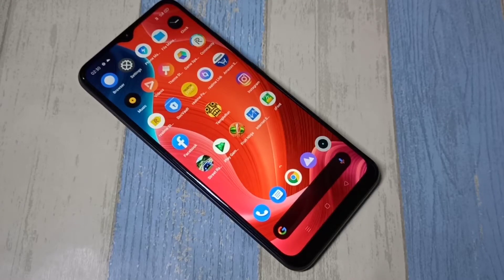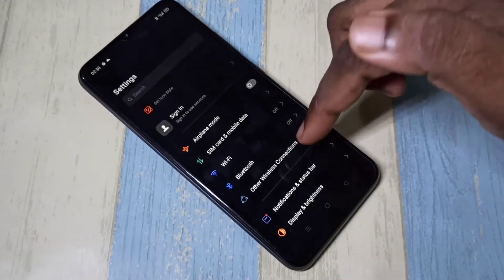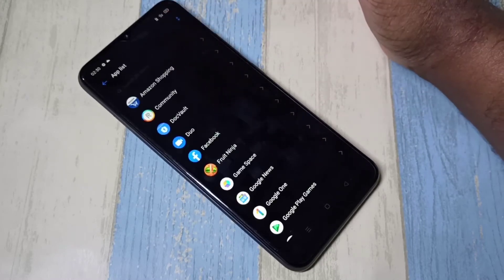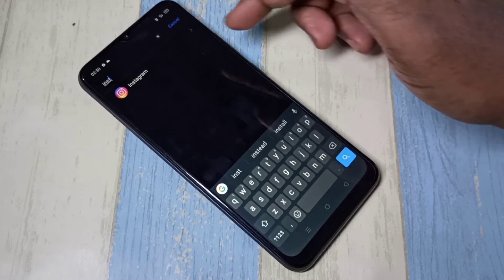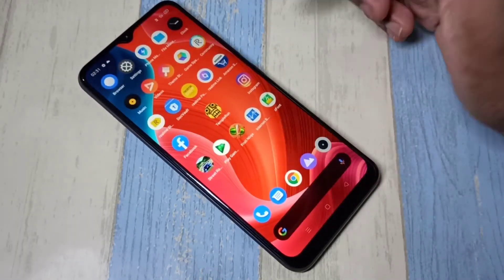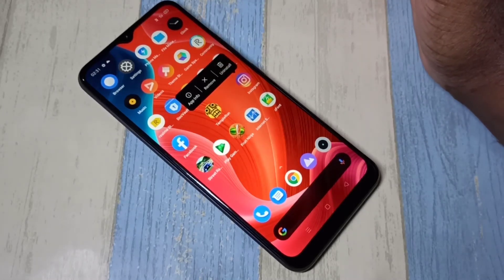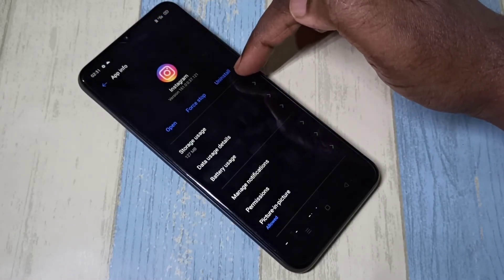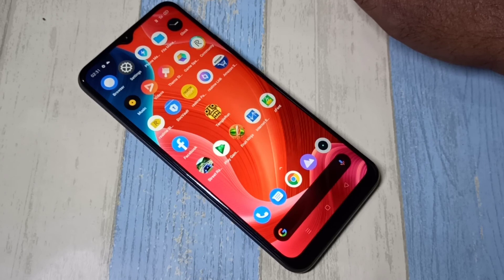How to Uninstall / Remove Apps on REALME C2 C3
How to Uninstall Apps on REALME C2 C3